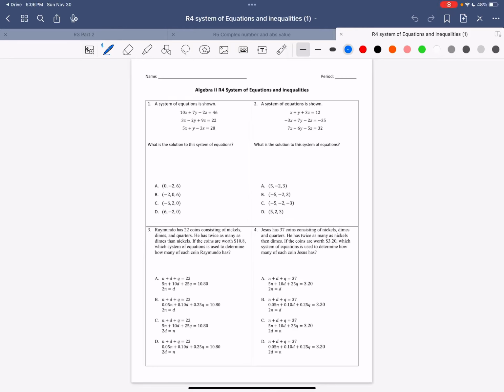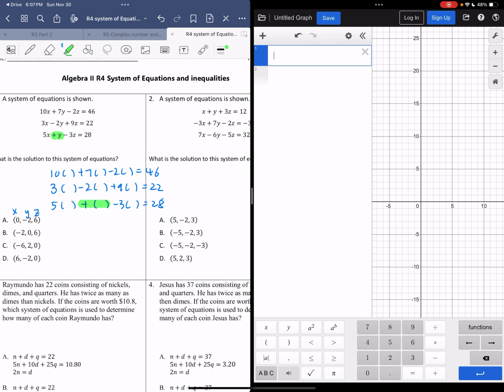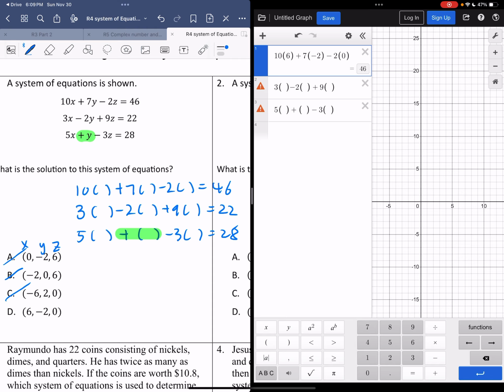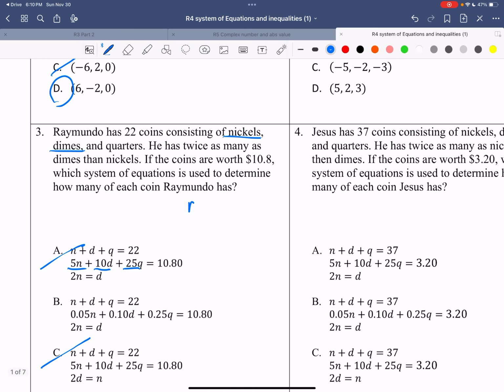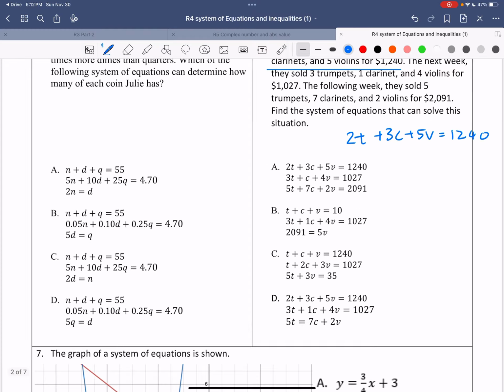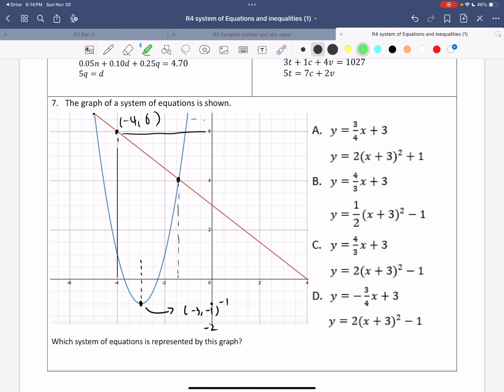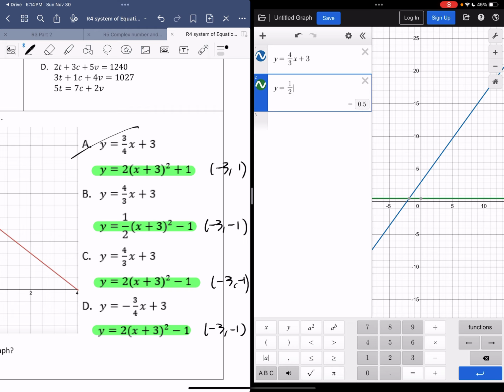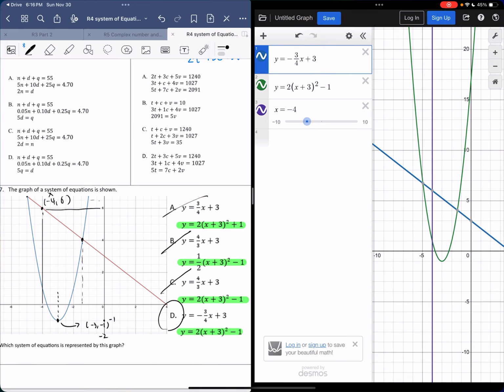R4 part 1